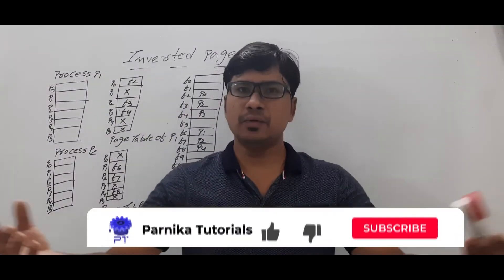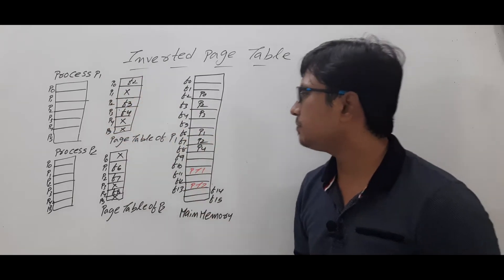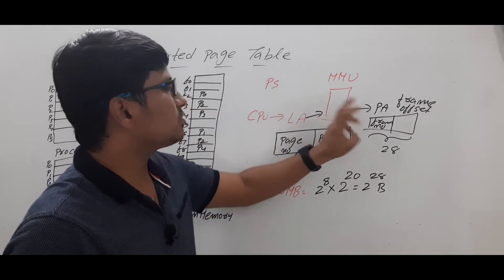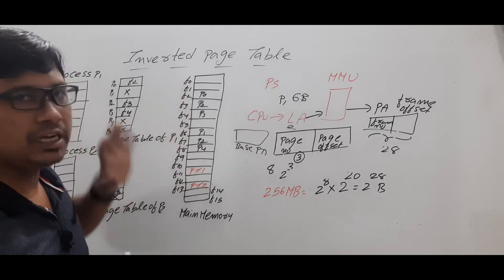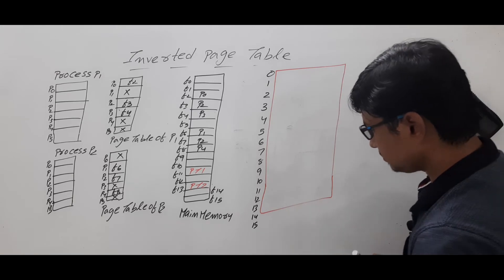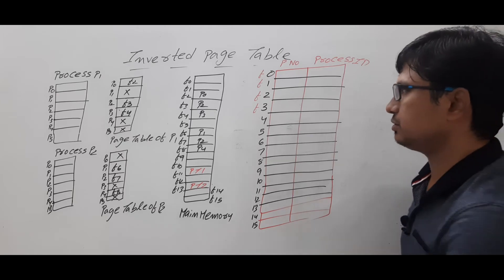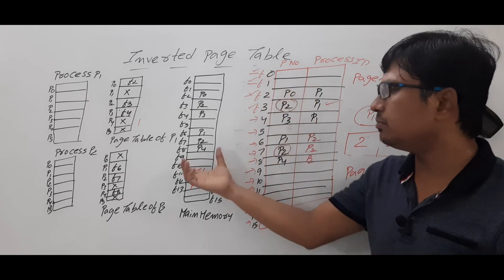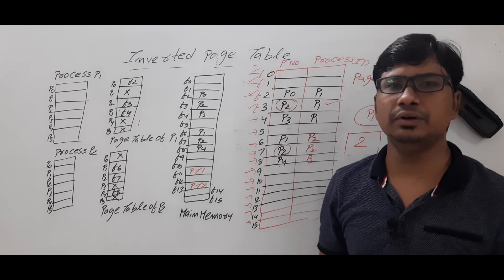INVERTED PAGE TABLE | MEMORY MANAGEMENT | OPERATING SYSTEMS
Most of the Operating Systems implement a separate pagetable for each process, i.e. for ‘n’ number of processes running on a Multiprocessing/ Timesharing operating system, there are ‘n’ number of pagetables stored in the memory. Sometimes when a process is very large in size and it occupies virtual memory then with the size of the process, it’s pagetable size also increases substantially.

An alternate approach is to use the Inverted Page Table structure that consists of one-page table entry for every frame of the main memory. So the number of page table entries in the Inverted Page Table reduces to the number of frames in physical memory and a single page table is used to represent the paging information of all the processes.

Through the inverted page table, the overhead of storing an individual page table for every process gets eliminated and only a fixed portion of memory is required to store the paging information of all the processes together. This technique is called as inverted paging as the indexing is done with respect to the frame number instead of the logical page number.

Each entry in the page table contains the following fields.

Page number – It specifies the page number range of the logical address.
Process id – An inverted page table contains the address space information of all the processes in execution. Since two different processes can have similar set of virtual addresses, it becomes necessary in Inverted Page Table to store a process Id of each process to identify it’s address space uniquely. This is done by using the combination of PId and Page Number. So this Process Id acts as an address space identifier and ensures that a virtual page for a particular process is mapped correctly to the corresponding physical frame.
Control bits – These bits are used to store extra paging-related information. These include the valid bit, dirty bit, reference bits, protection and locking information bits.
Chained pointer – It may be possible sometime that two or more processes share a part of main memory. In this case, two or more logical pages map to same Page Table Entry then a chaining pointer is used to map the details of these logical pages to the root page table.
00:00 - Introduction
00:23 - Overview about paging
06:52 - Drawbacks of page table
09:04 - Inverted page table
14:40 - Limitations of inverted page table